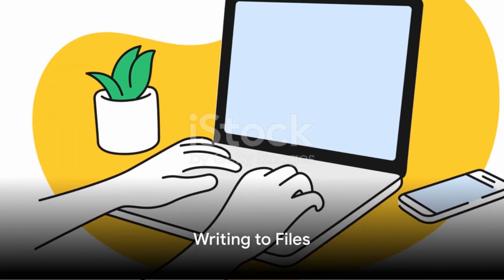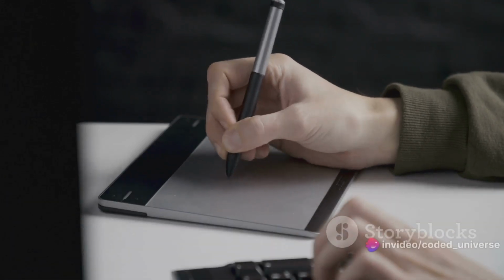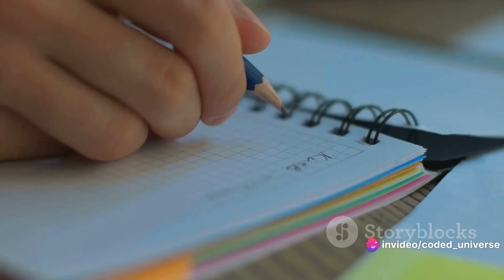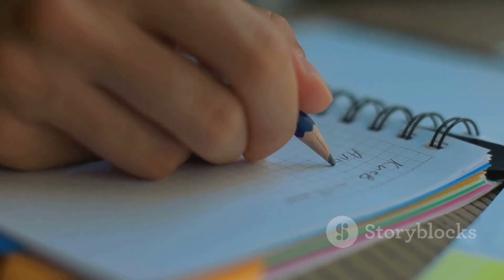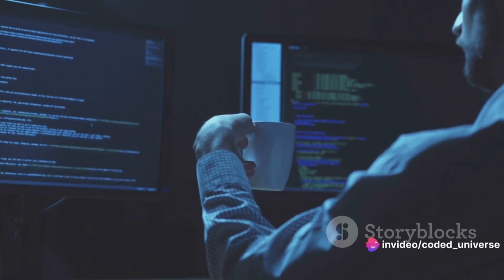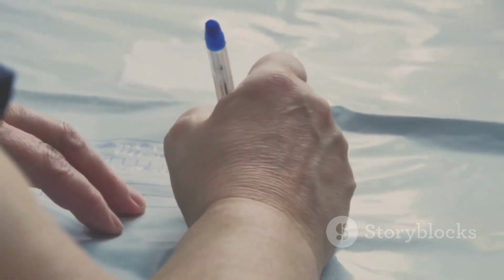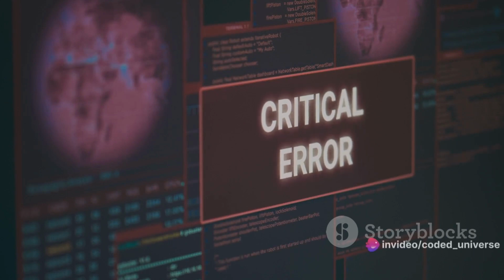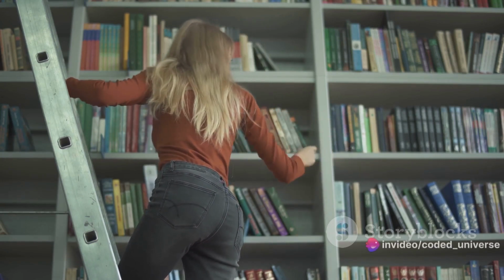File Input and Output | Concept | Coded Universe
"Welcome to another illuminating episode of 'Coded Universe'! 🚀 Today, we transcend the realms of coding to explore File Input/Output. Ever wondered how reading and writing data from files works? Join us as we unveil these concepts using mesmerizing real-world analogies. Perfect for both beginners looking to grasp the basics and experts needing a refreshing cosmic perspective.

🌟 Timestamps:
0:00 - Introduction
0:56 - Reading from Files Explained
2:17 - The Art of Writing to Files
3:47 - Safeguarding with Error Handling
4:58 - Conclusion & Subscribe